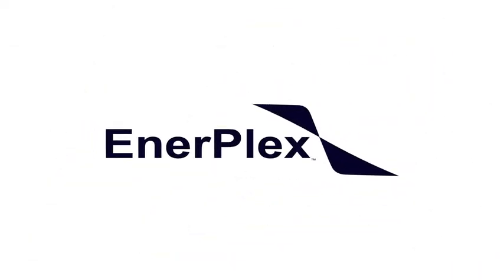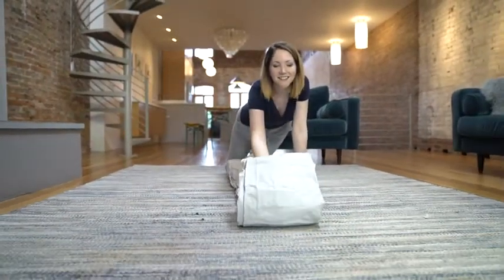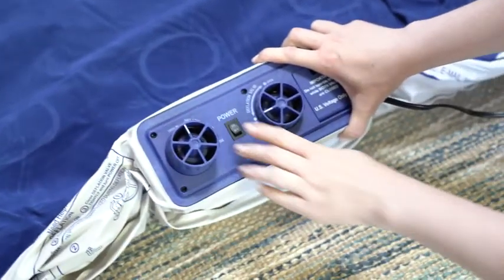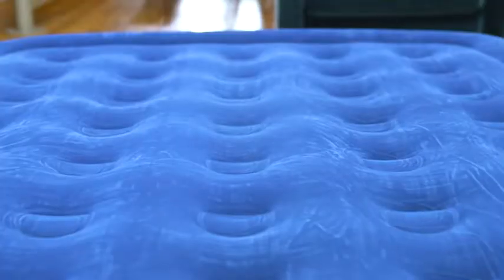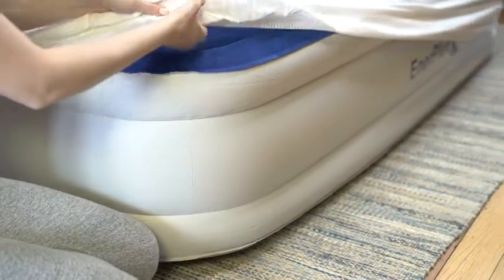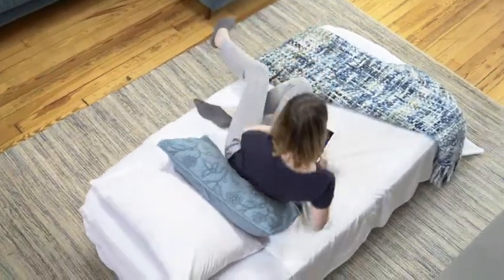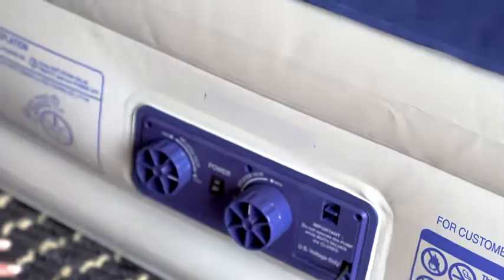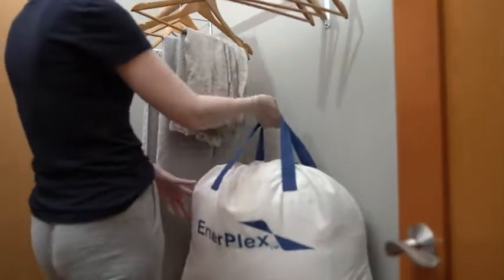EnerPlex 13" Twin | EnerPlex Air Mattress with Built-in Pump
EnerPlex Air Mattress with Built-in Pump - Double Height Inflatable Mattress for Camping, Home & Portable Travel - Durable Blow Up Bed with Dual Pump - Easy to Inflate/Quick Set UP
Check Price